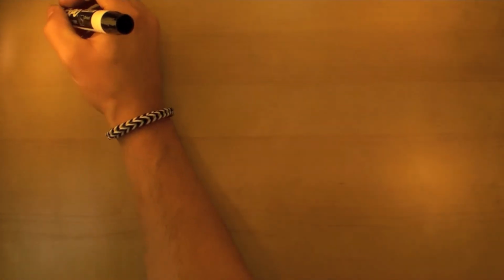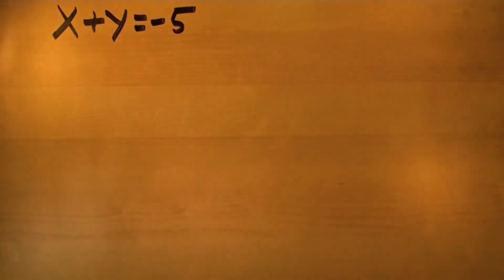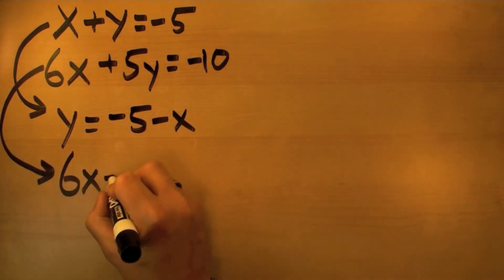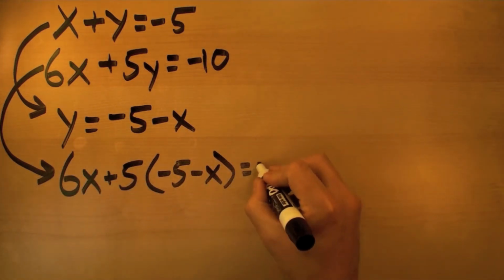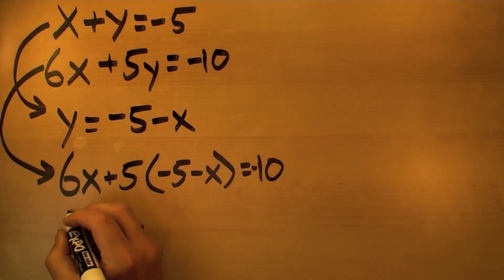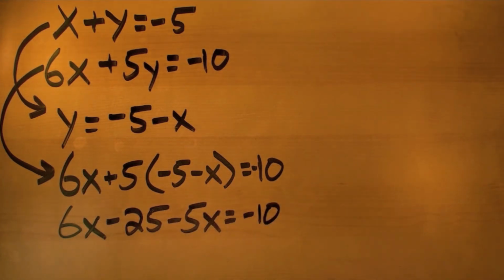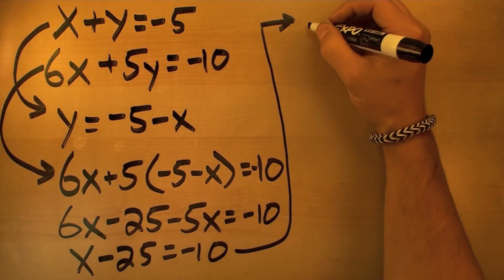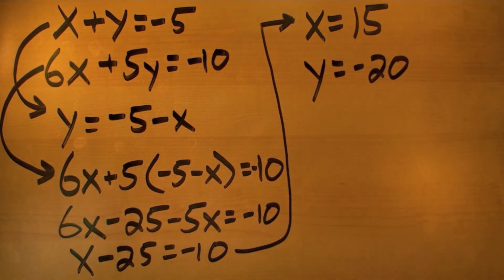Applications of Linear Systems 1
This is the first video for Applications of Linear Systems